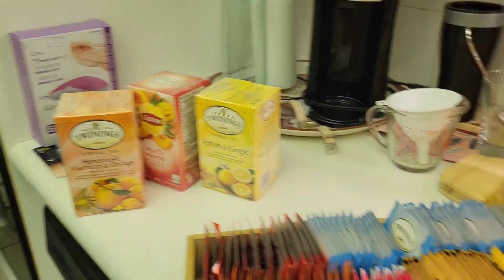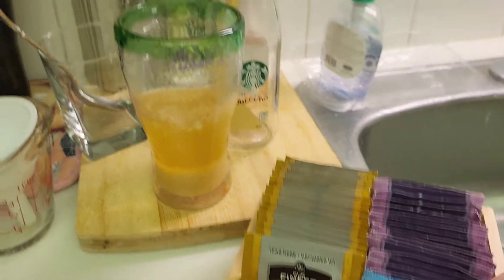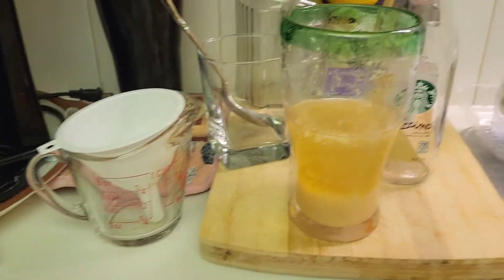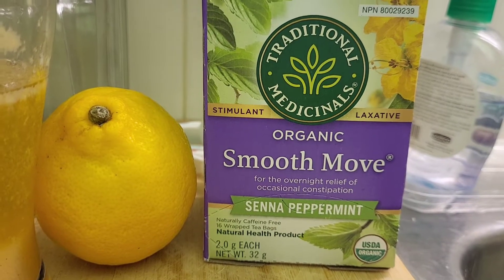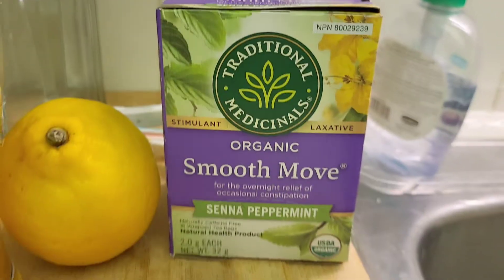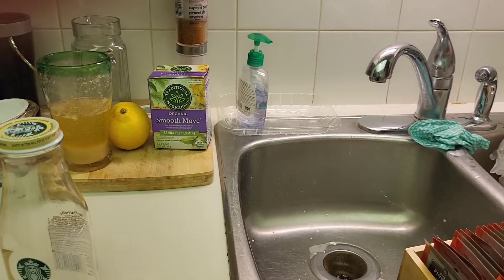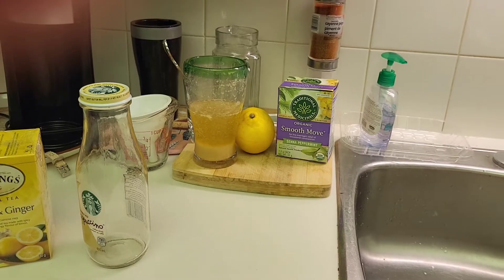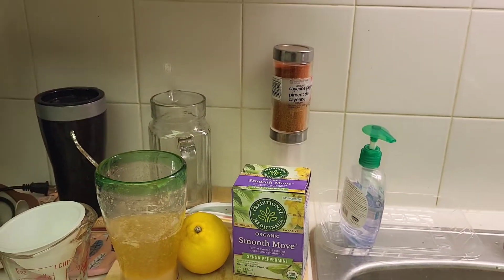How I Manage Days On The Lemonade Cleanse 🍋🍋🍋💪🥴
Just a quick note on how I am managing my day-to-day life on the lemonade cleanse. Water, tea, and the prepared  lemon 🍋 and 🍁 syrup juice leave me feeling energized and not at all hungry. That's the truth!🚶🏽‍♀️has taken my mind off of food, and every 5 days, I walk roughly the distance between the Finch Subway and Union Station, one way.